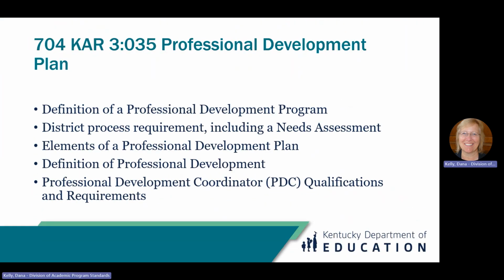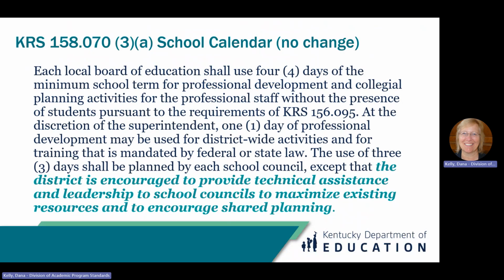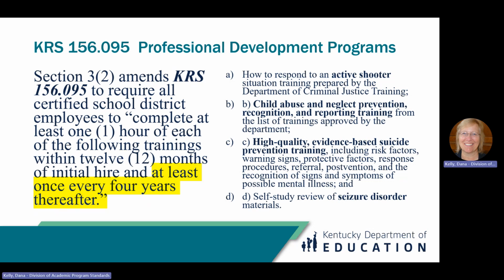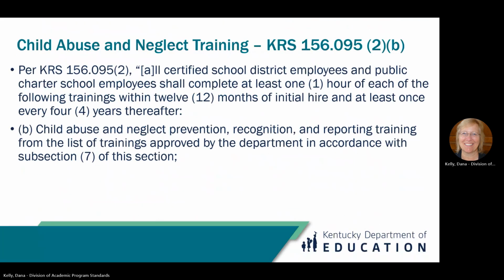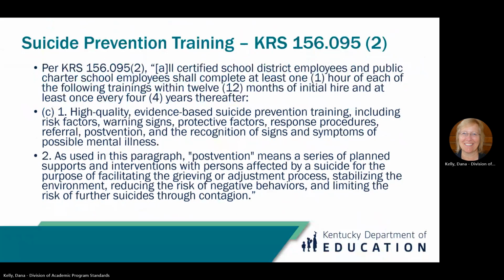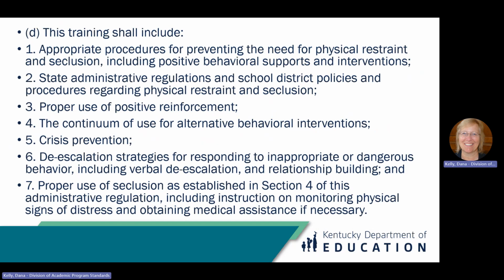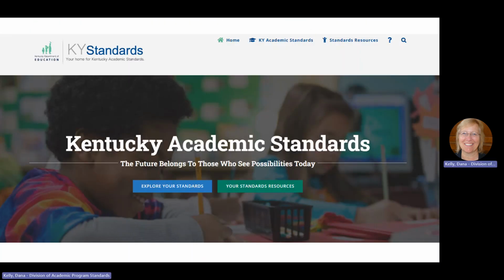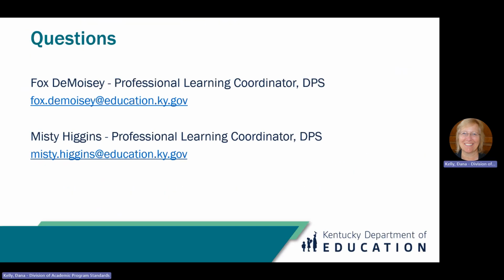Professional Development Coordinators 2025 Annual Training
This video covers the following professional development coordinators training.

What are the responsibilities of the district Professional Development Coordinator?​

Which professional development experiences are required by law?​

What resources are available from KDE to support professional learning in Kentucky school districts? ​